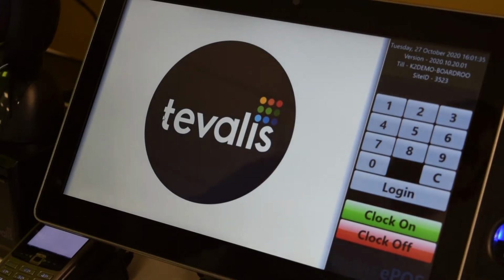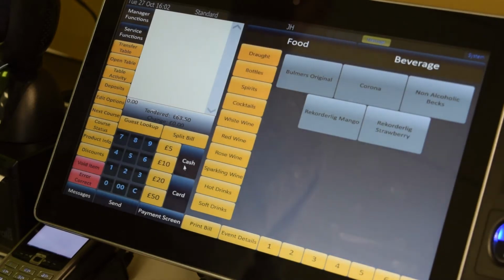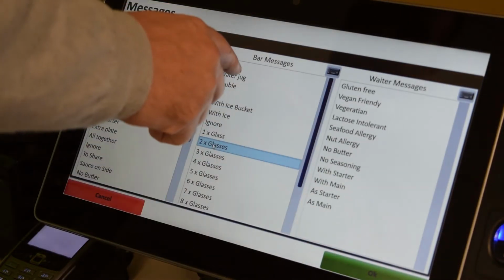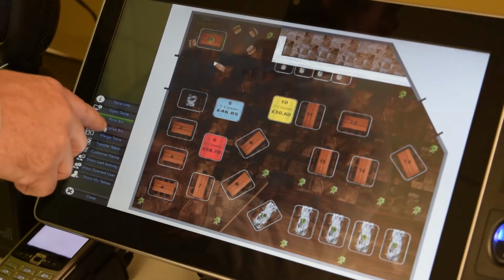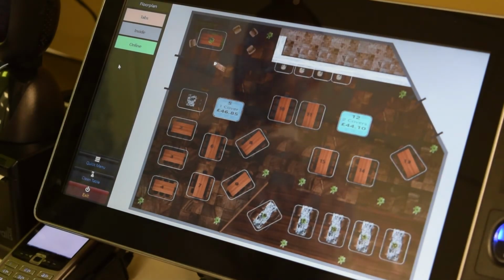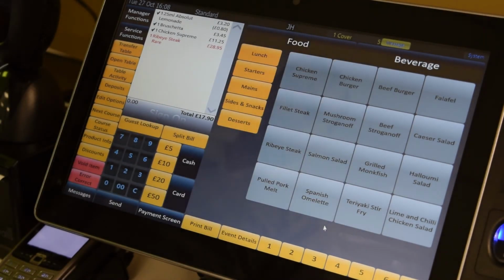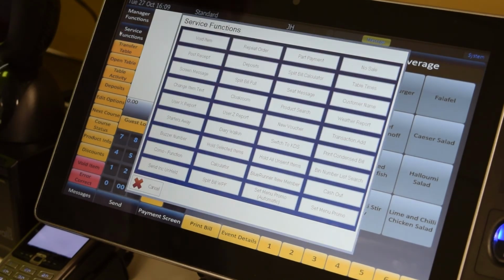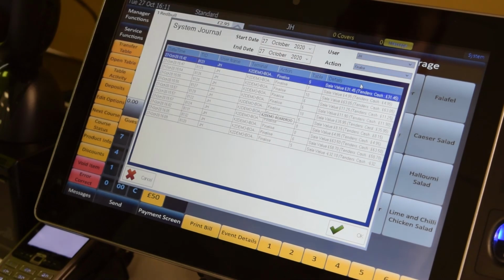EPOS Front of House Demonstration | Tevalis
Tevalis Epos has been built through 15+ years of industry experience of working with hospitality epos operators. With direct integrations into delivery channels order and pay apps and our own business managements tools, including stockcontrol, businessanalytics and centralisedheadoffice.

The Tevalis epostillsystem integrates with over 120 partners including sevenrooms, paymentsense, barclaycard, planday, toggle and many more.

The epos is best in class and has won many awards across hospitality.

Our epossysytem has won many awards for the epos flexibility and core functionality offering fnb operators the tools they need to increase revenues and improve service levels.